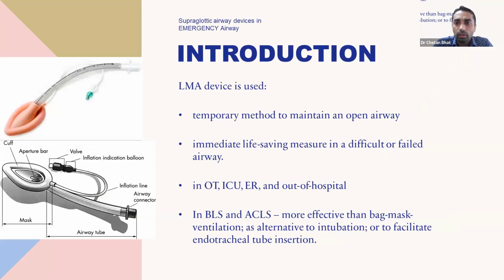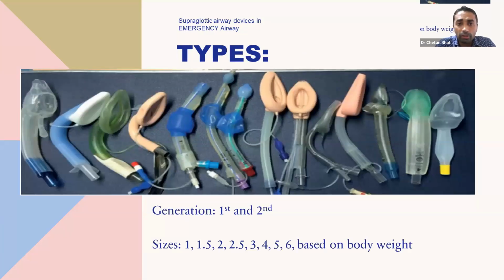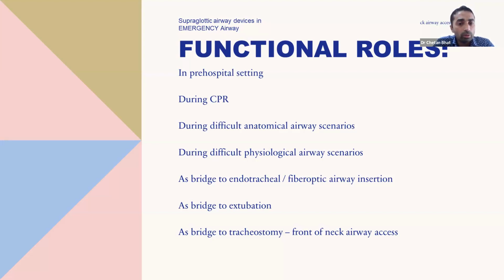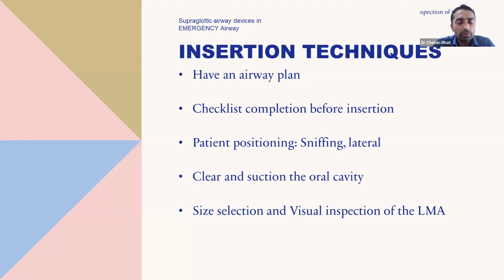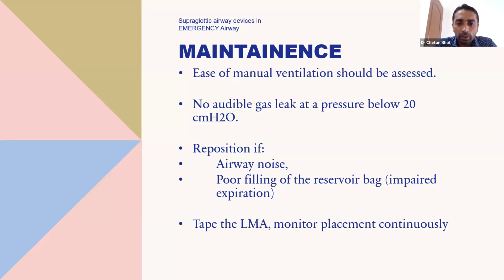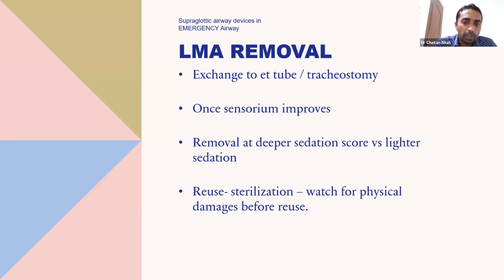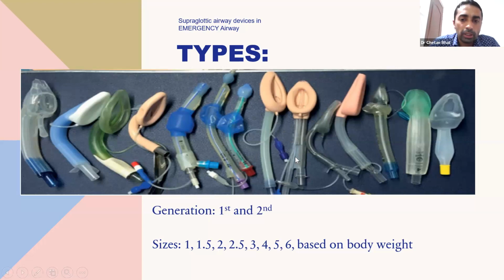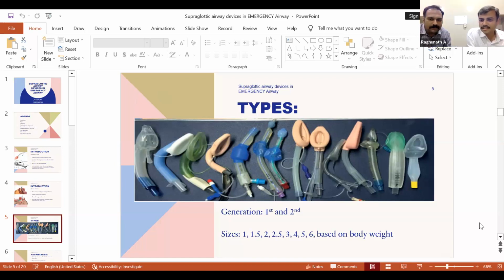Webinar On Supraglottic airway device as Swiss Knife in the emergency airway